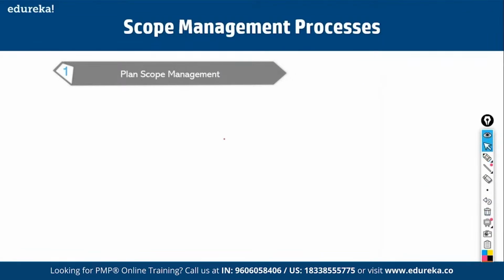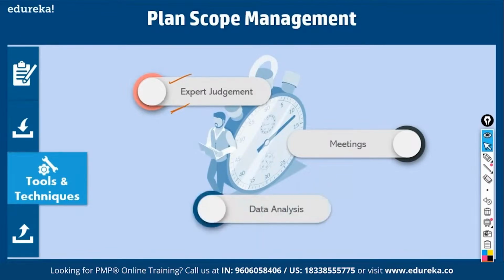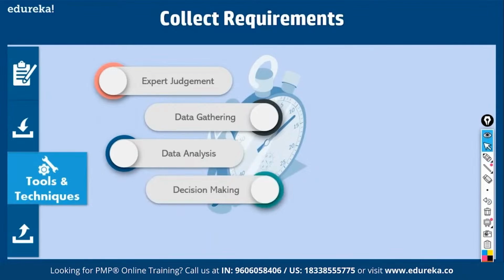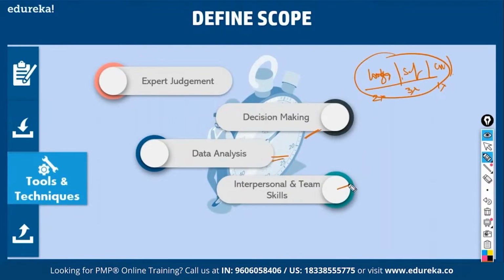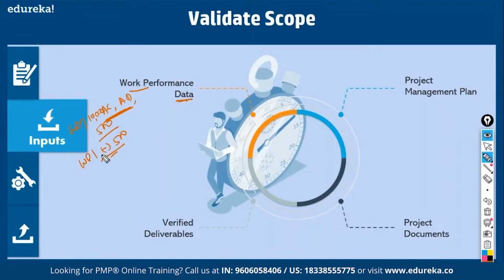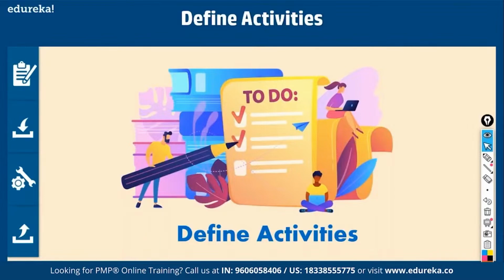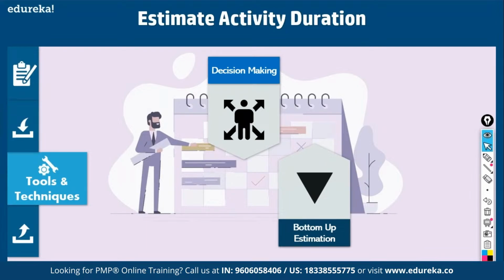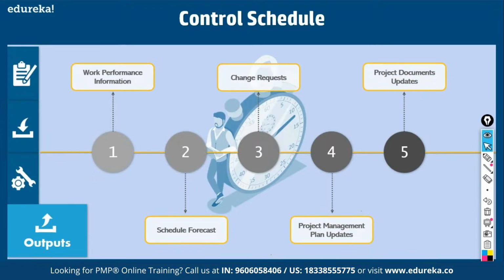PMP Time & Scope Management | Project Time Management | PMP Training | Edureka Rewind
Topics Covered :
00:00:00 Introduction
00:00:40 Project Scope Management
00:03:55 Plan Scope Management
00:14:40 Collect Requirements
00:25:54 Define Scope
00:33:46 Create WBS
00:37:29 Validate Scope
00:41:51 Control Scope
00:44:26 Plan Schedule Management
00:50:19 Define Activities
00:53:05 Sequence Activities
00:55:37 Estimate Activity Duration
01:00:35 Develop Schedule
01:05:38 Control Schedule

What are the benefits of this PMP course?
Here are the top 13 reasons or benefits of earning the project manager certification -

Acquiring this certification  by PMI® adds value to your resume
Provides a platform for worldwide recognition
Helps enhance your career opportunities
Provides industry recognition
This Certification is applicable across various industries
Helps in upgrading your leadership qualities
Enables you with networking opportunities
Refines your problem solving skills
Enhances your respect risk management skills
Improvement or increment in terms of the acquired salary
PMP title holders can emerge as winners in this demanding market
Improvisation in team work and people orientation
It acts as a prerequisite to help you learn Agile